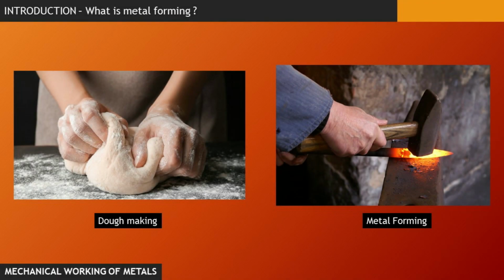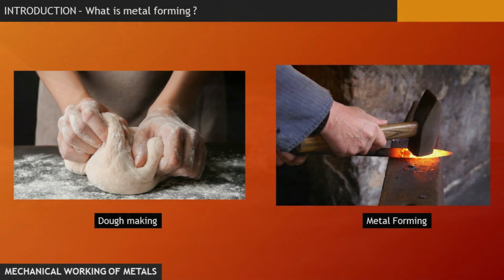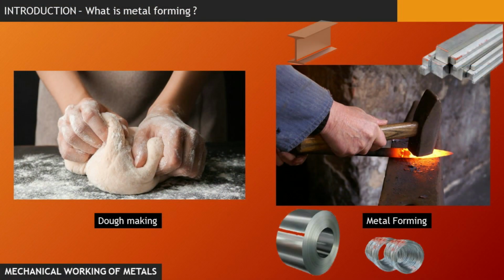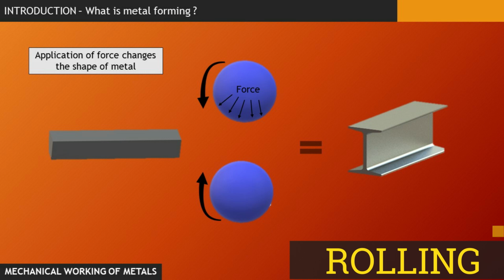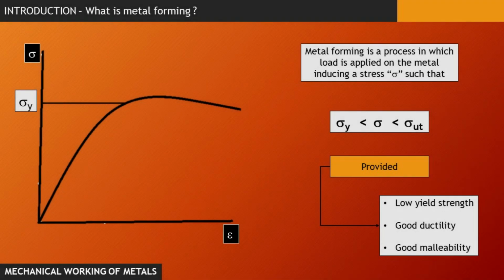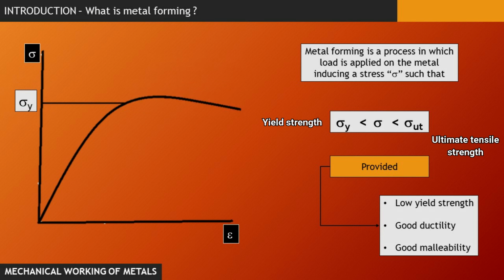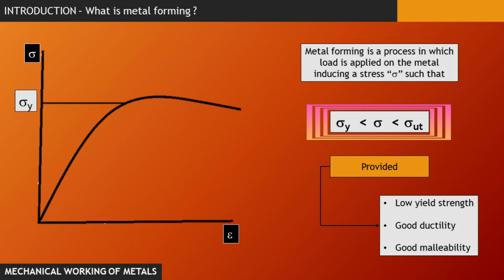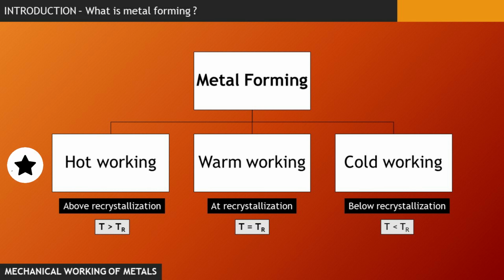02 What is metal forming